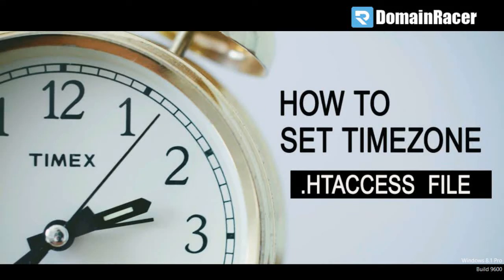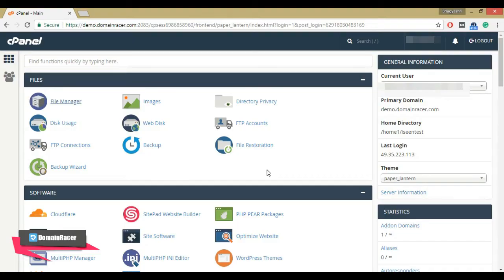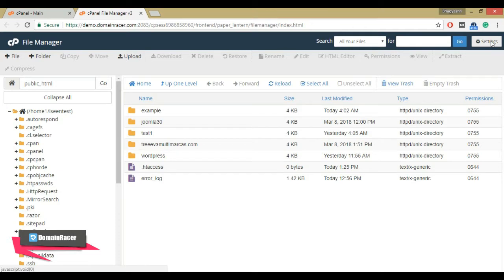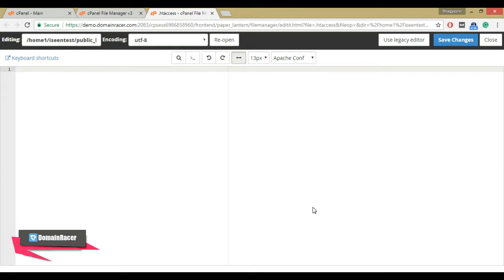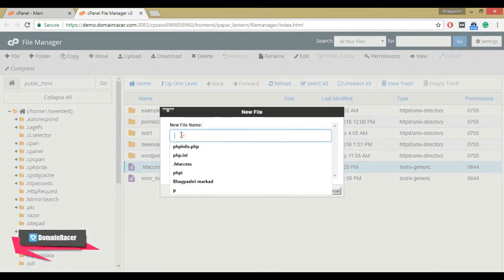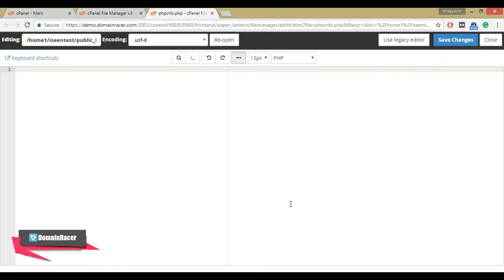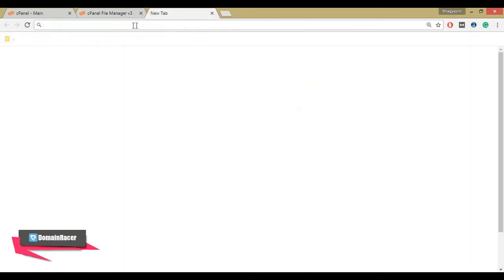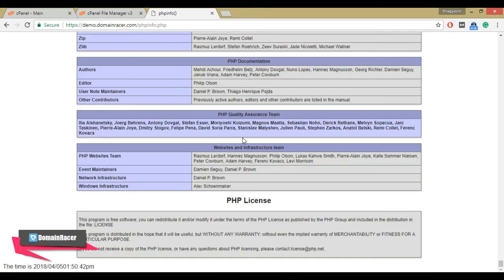Change/Adjust Default Server TimeZone [.htaccess File] | DomainRacer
change your server default timezone using .htaccess in cPanel.

You can change the timezone of your website using the .htaccess file.

1) Log in to your cPanel.

2) Click the ‘File Manager’ icon from the ‘FILES’ category.

3) Select ‘Settings’ at the right corner of the ‘File Manager’.

4) Find .htaccess and right-click on it. If you don’t have the .htaccess file then create a new one. Click ‘Edit’ from the menu list.

5) Now you can set a particular time zone setting to the .htaccess. Add your .htaccess file code.

php_value date.timezone 'Asia/Kolkata'
6) Save and close the file. Create one new test file phpinfo.php to display our setting. And add code to display our .htaccess setting.

&lt;?php phpinfo();
echo "The time is " . date("Y/m/d") . date("h:i:sa");
? &gt;

7) Now to verify our new setting is active run the phpinfo.php file into a browser.

That’s is now you know how to change the time zone using a .htaccess file.